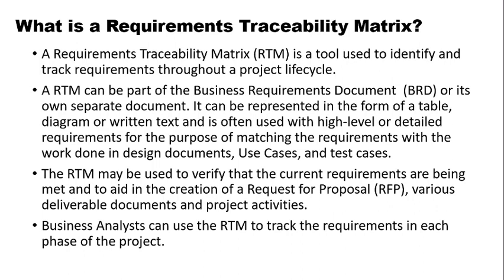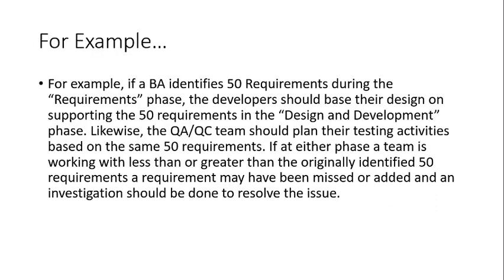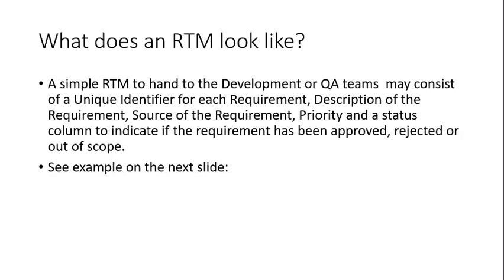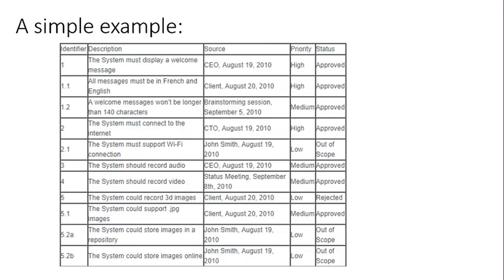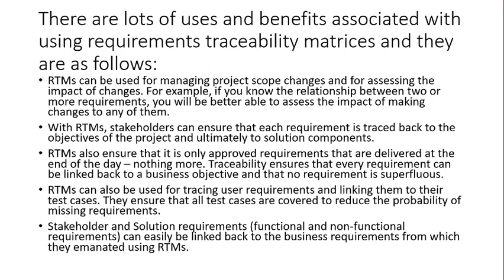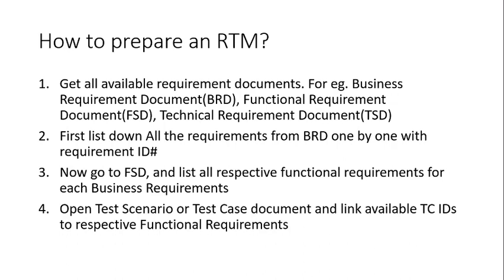Requirements Traceability Matrix - Business Analyst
Learn more about the "Requirements Traceability Matrix" -- Are you a Business Analyst? If Yes, then this video is for you!